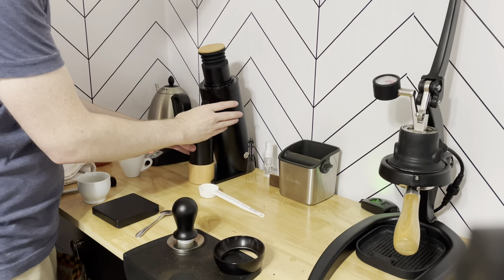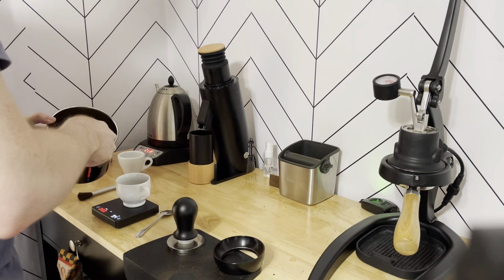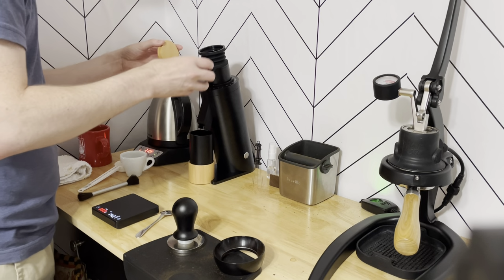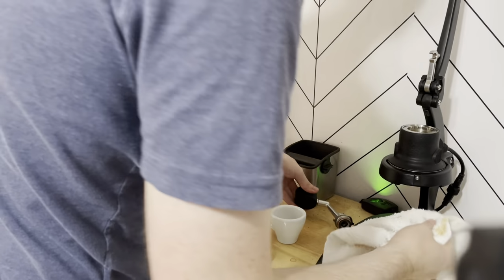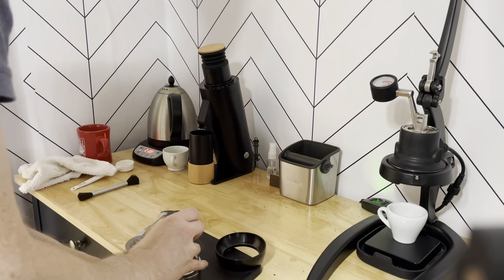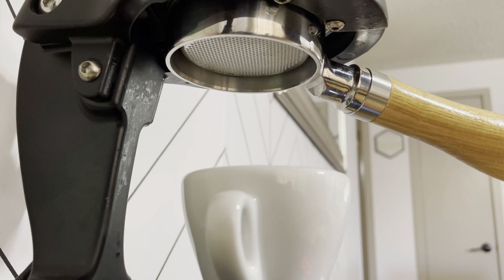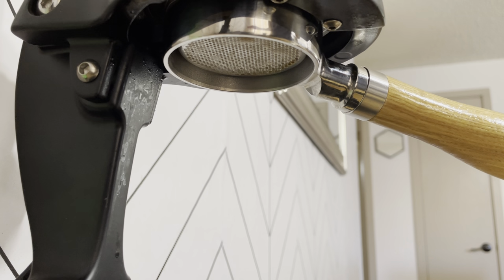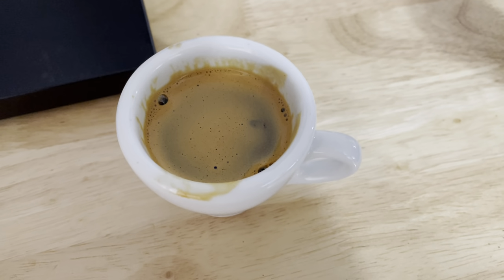Flair 58 + DF64V espresso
Made an espresso with my original Flair 58 and new DF64V grinder. Home roasted Ethiopian that turned out nice